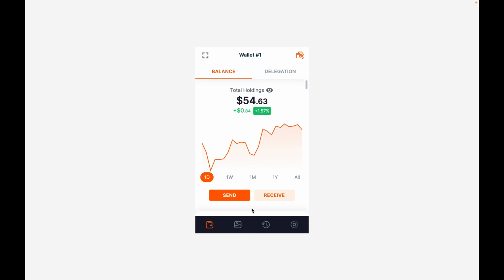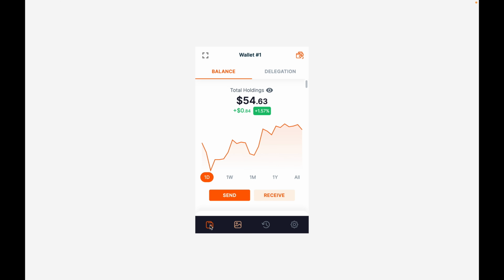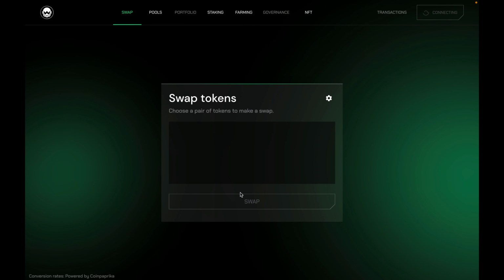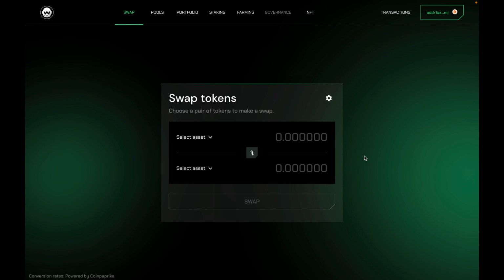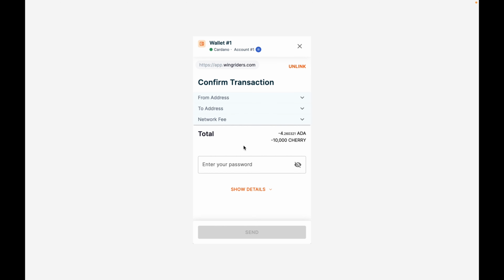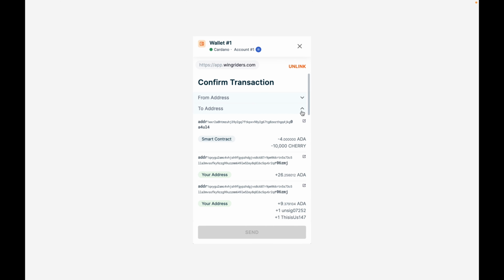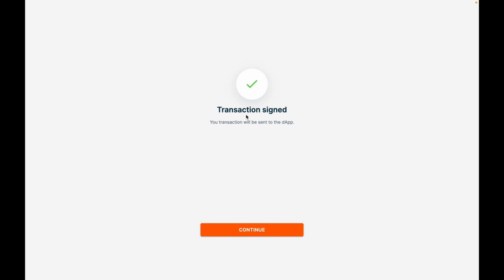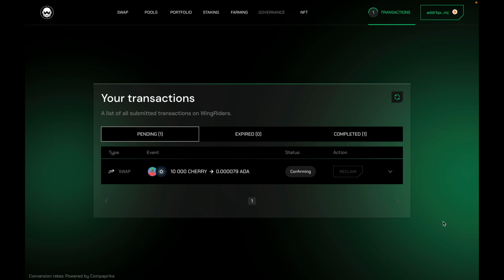Getting Started With Flint Wallet: Using dApps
This video guide shows you how to use dApps on Cardano with Flint Wallet.